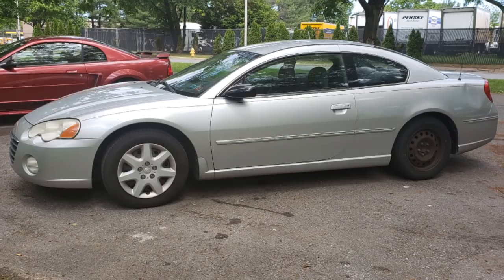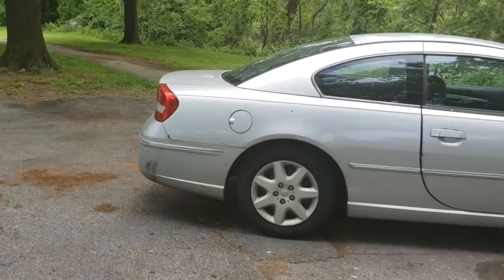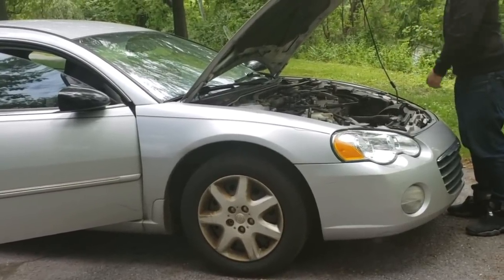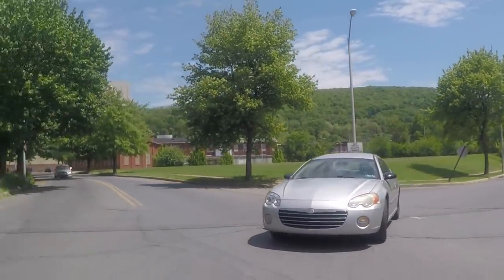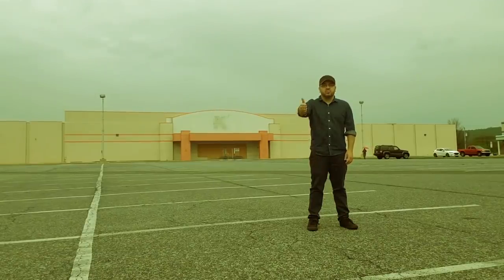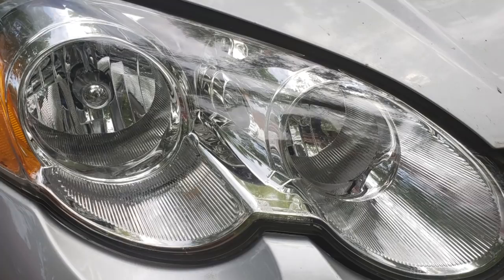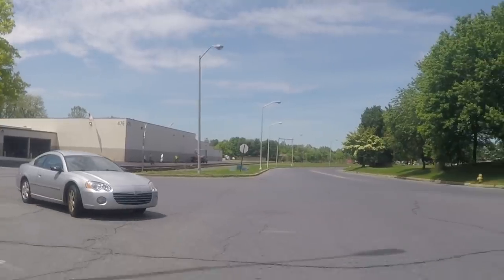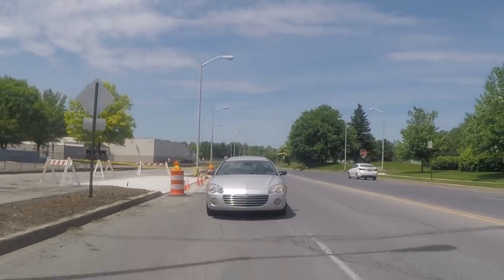2005 Chrysler Sebring: Regular Car Reviews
It's a luxury sports coupe! If Chrysler say so, it's so! It's full of black plastic and powered by an engine that MAKES NOISE. It's a hand me down special.